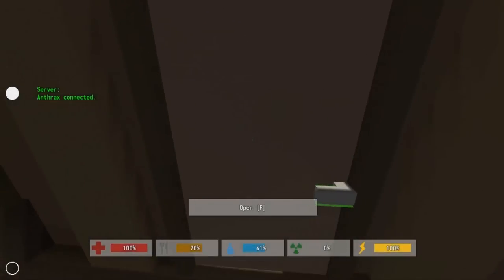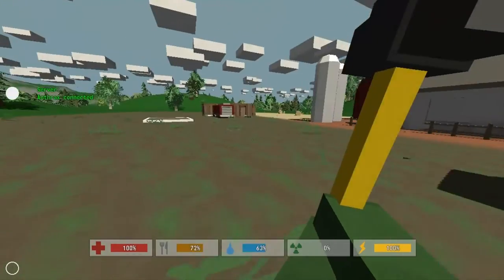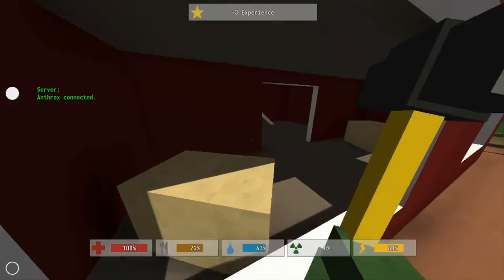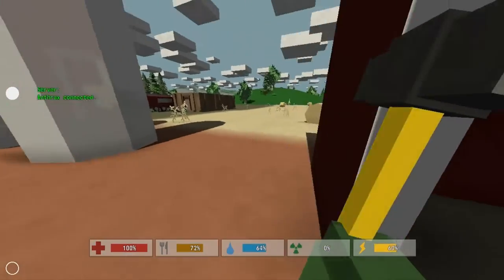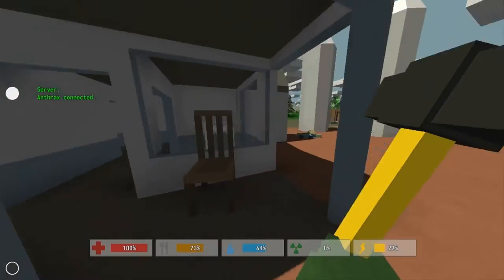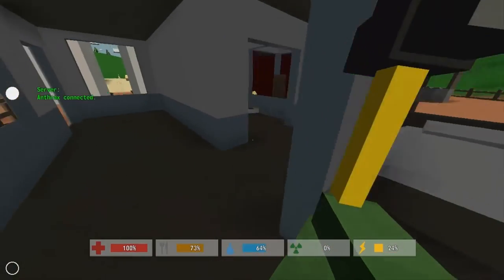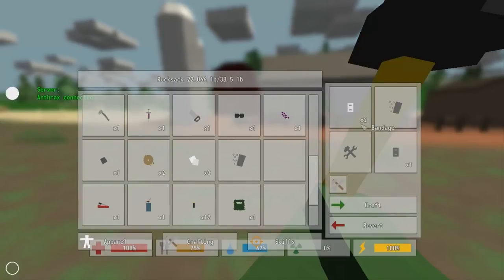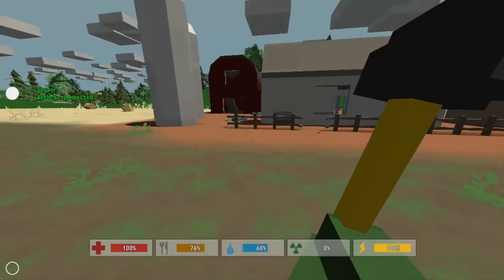[Unturned] How To Make Rags, Bandages, and Dressings!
A quick tutorial on how to make items to heal yourself with very simple items.

If you have any sort of suggestions for me, like a game to play, or a series to make in a game I have already played, go ahead and send me a private message via YouTube, and I will read the message and try to get back to you.